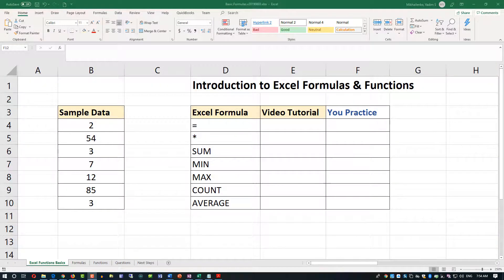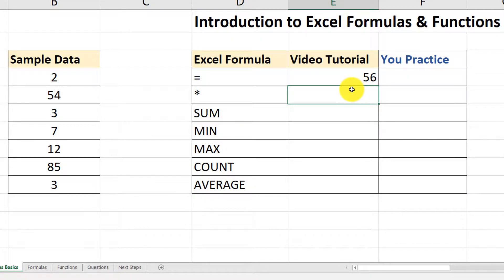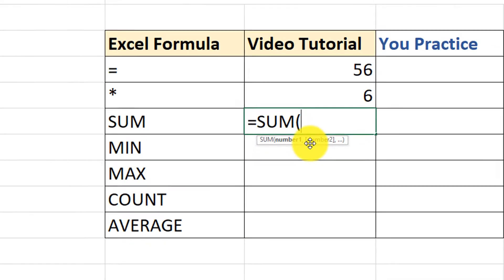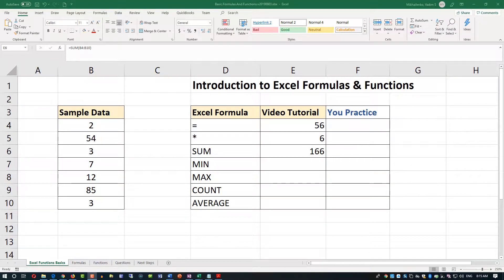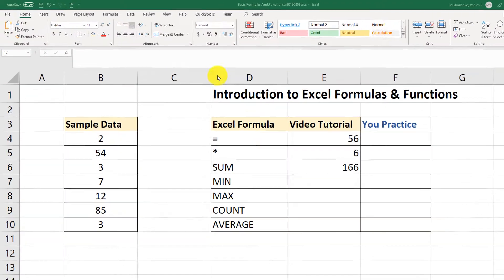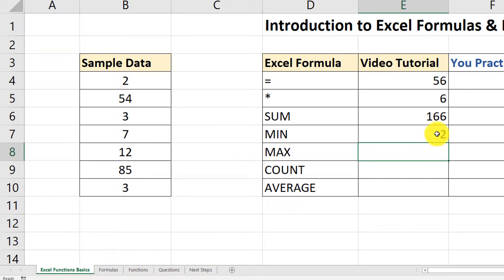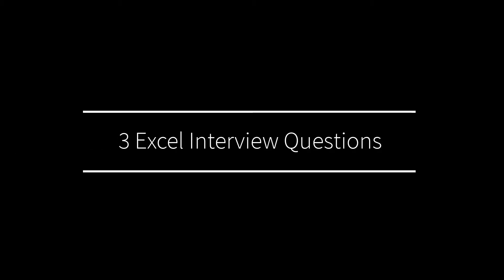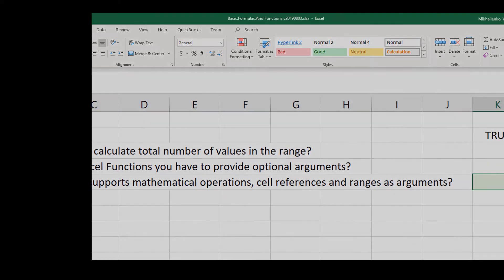How To Master Excel Formulas and Functions: Tutorial for Beginners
In this tutorial you will fundamentals of Microsoft Excel Formulas (SUM, MIN, MAX, COUNT, AVERAGE):

Download XLSX Source Files used in this video to follow along